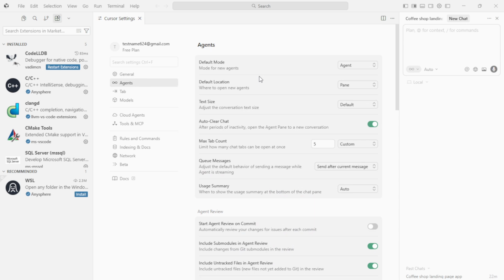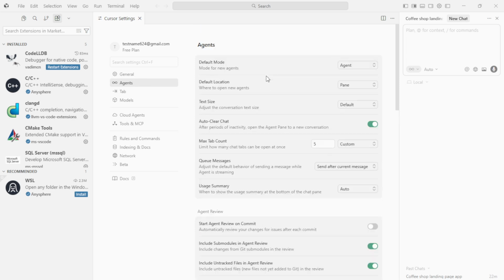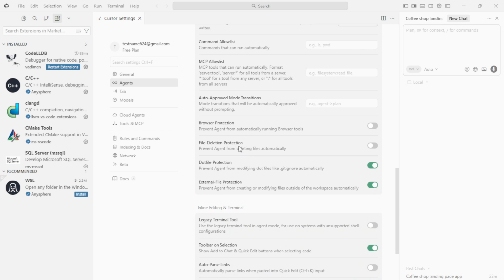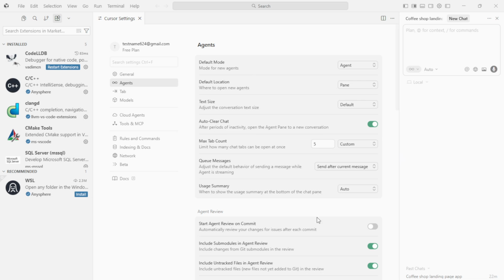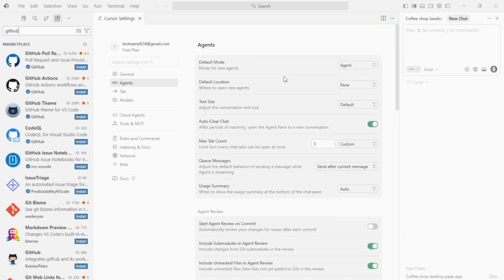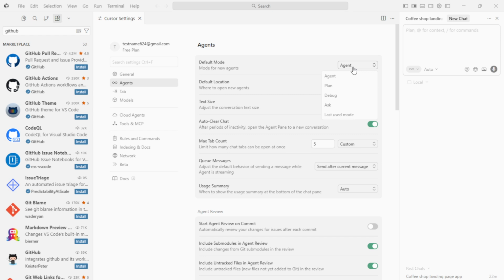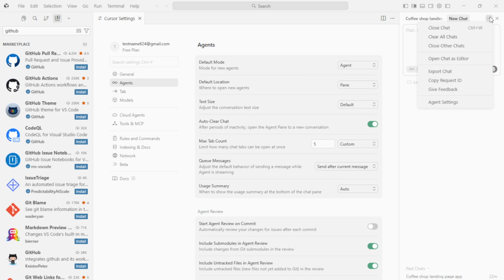Use Background Agents in Cursor [2025 Guide]